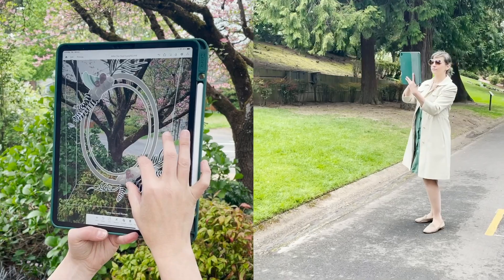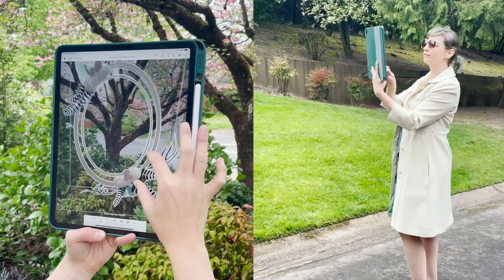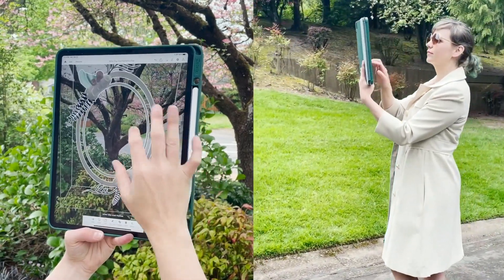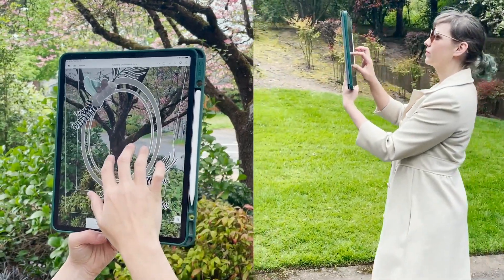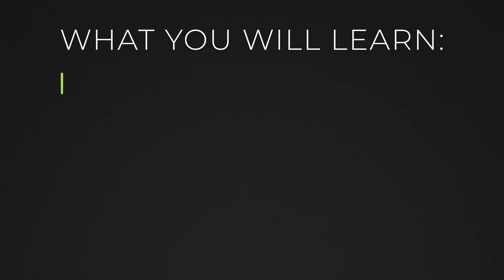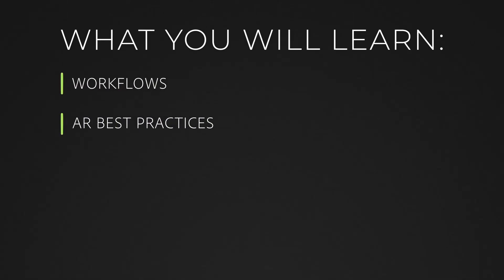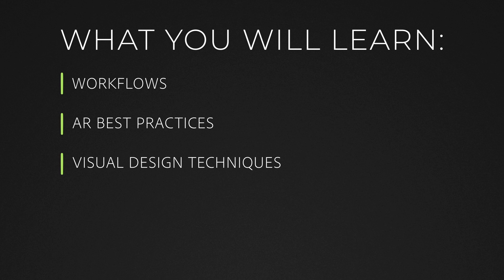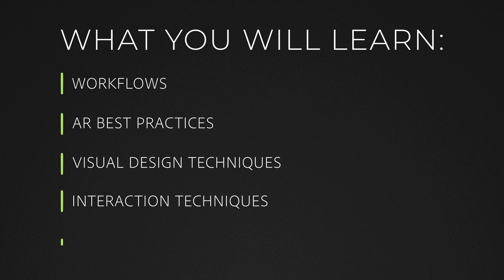What Is Ar & What Can it Do? | Augmented Reality Design Principles | Adobe Creative Cloud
Learn Augmented Reality Design Principles in this Adobe Aero series led by artist Heather Dunaway Smith.

What is Augmented Reality & What Can it Do?
AR is a brand new medium. Learn what it is, what led us here, where we are now, & where we are headed.

Introduction to Augmented Reality:
Understanding Augmented Reality and the unique potential of the medium.

What you learned:
• Augmented reality combines the real, physical world with an additional digital layer. The potential uses are endless.
• We are witnessing the birth of a new medium and you can take part in its evolution.
• The AR software landscape has totally changed in the last few years. With Adobe Aero, you can create a wide range of augmented reality experiences without a single line of code.